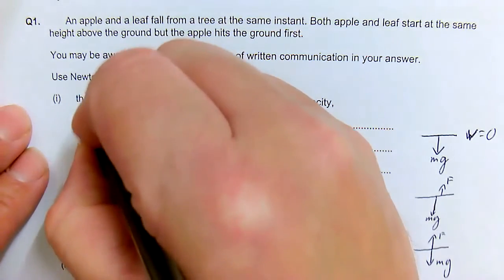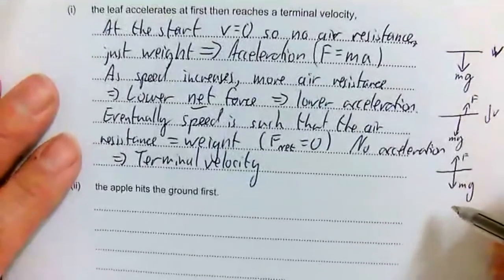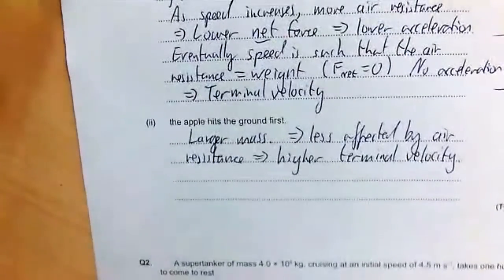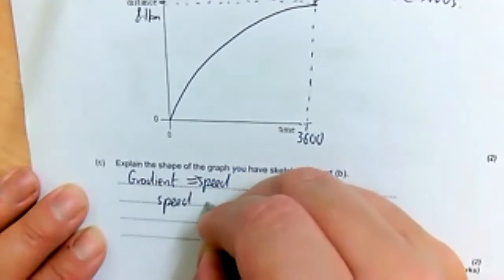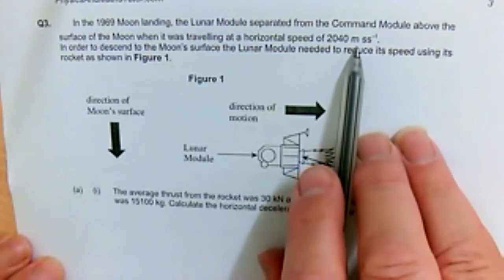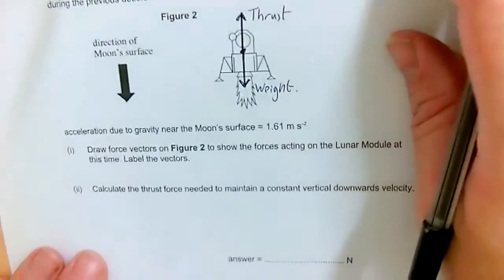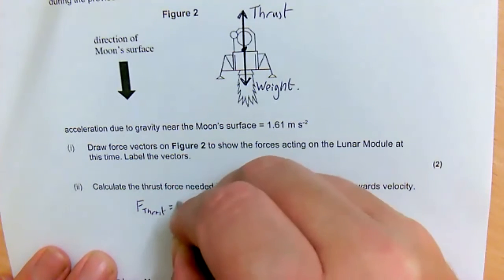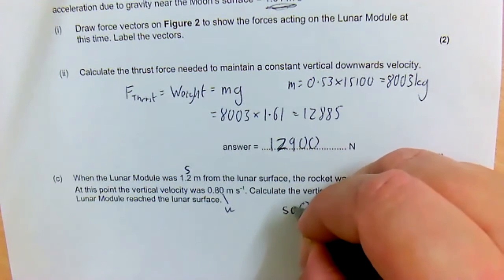Walkthrough of Exam Style Questions 12/1/21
From today's lesson